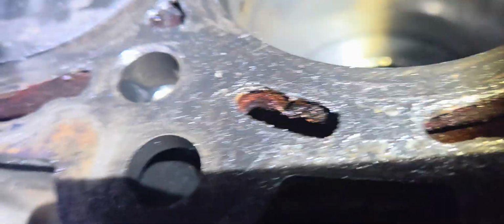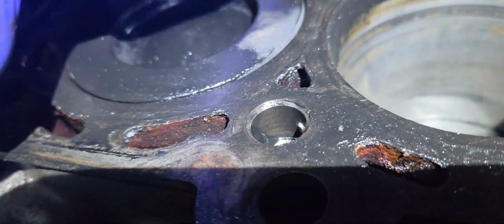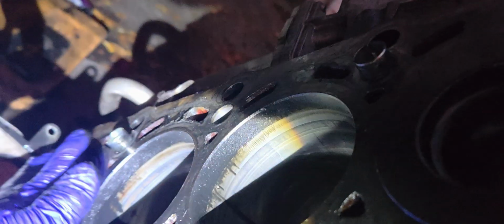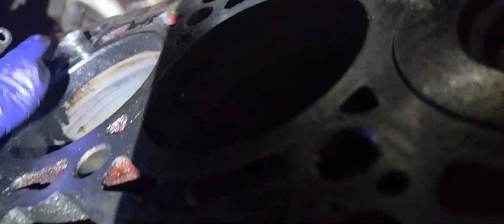How to determine conrod (not bend) good condition volkswagen golf (for rebuild engine)